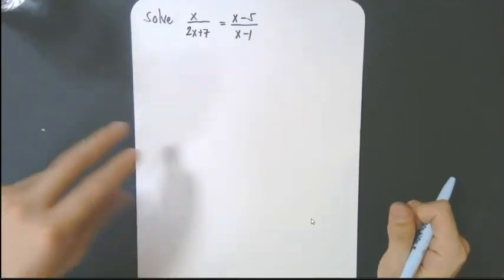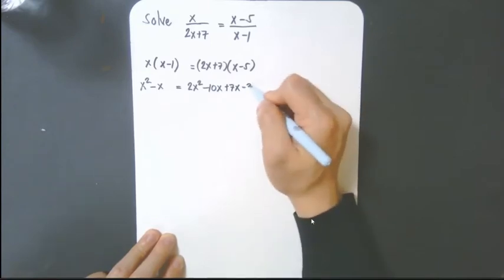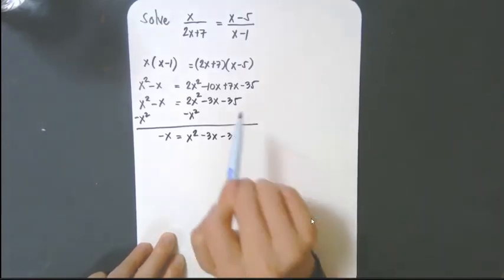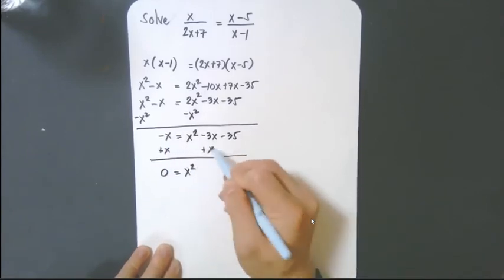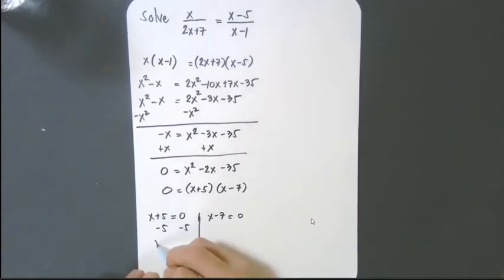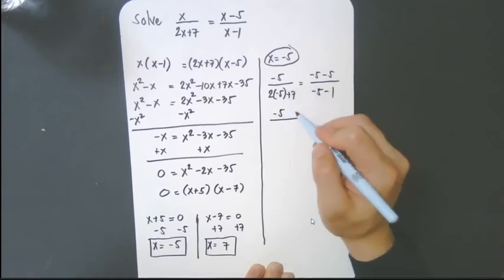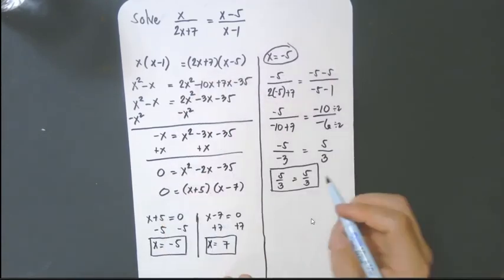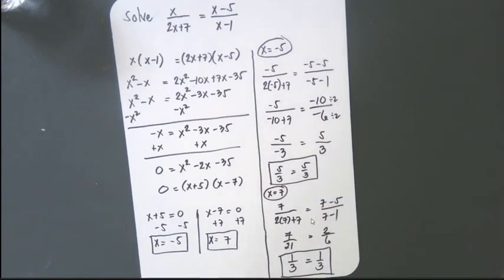7-5 Solving Rational Equation- Example 1B